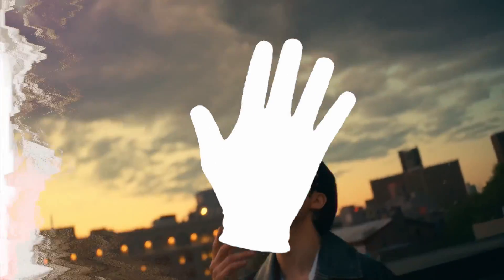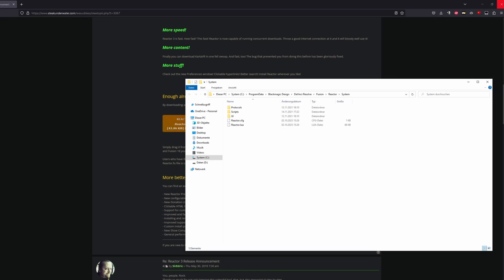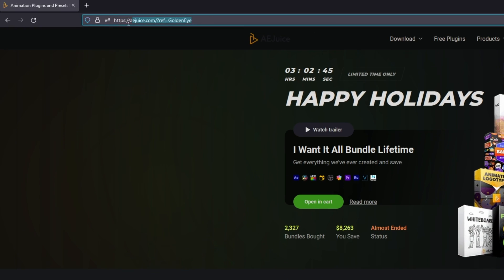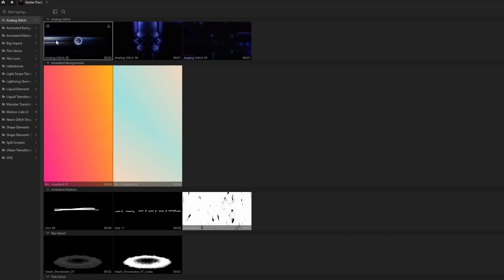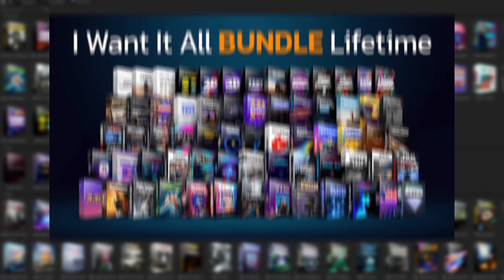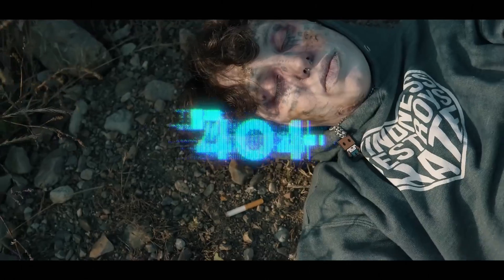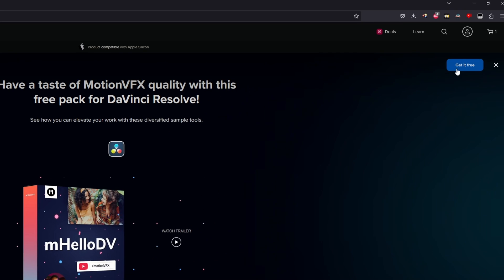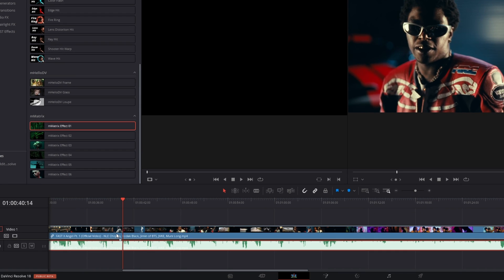The Best 3 Plugins for Davinci Resolve 18 (aejuice, reactor, motionvfx) | Tutorial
In this video I'll show you the The Best 3 Plugins for Davinci Resolve 18. The first Plugin is the Reactor Plugin. In the video I show you 6 Effects of the Reactor Plugin that you can use for Music Videos. The second Plugin is the aejuice Plugin, which is quite good for music video editors and it has many many effects and transitions as well as footage in it. The last Plugin in this Video is the motionvfx Plugin. Here I show you 2 Usecases (Matrix-Pack and mHelloDV-Pack). If this video helped you, please leave a like or a comment, that would help me a lot. Have fun :D

MrAlexTech
Patrick Stirling
Casey Faris
Molin Guides
Jamie Fenn
Billy Rybka
Sebastian Friedrich

** The AEJuice link is a reflink, which means I get some bucks, if you buy some packs on the AEJuice.com Website. Nevertheless, I tried to be as objective/real as I could to offer you my true opinion to this Plugin.

Tags (ignore): music video fx , music video effects davinci resolve , davinci resove , davinci resolve , davinci , davinci resolve effects , davinci resolve transition , davinci resolve music video transition , davinci resolve music video effect , davinci resolve music video effects , music video effects , music video effect , davinci resolve music video , Davinci Resolve , Davinci Resolve 18 , Davinci Resolve 17 , davinci resolve 18 , davinci resolve 17 , davinci resolve music video ,  davinci music video effects , effect davinci resolve ,  music video davinci resolve , davinci resolve free effects , davinci resolve free fx , davinci resolve free effect, reactor plugin , plugin reactor , davinci resolve reactor , free plugin , free plugin davinci resolve , davinci resolve free plugin , davinci resolve plugin, aejuice plugin , AEJuice , aejuice , AEJuice Plugin , AEJuice Plugin Davinci Resolve , Davinci Resolve AEJuice Plugin , davinci resolve aejuice plugin , aejuice plugin davinci resolve , motionvfx plugin , motionvfx , motionvfx plugin davinci resolve, aejuice,  aejuice,  aejuice,  aejuice,  aejuice,  aejuice,  aejuice,  aejuice,  aejuice,  aejuice,  aejuice, motionvfx, motionvfx, motionvfx, motionvfx, motionvfx, motionvfx, motionvfx, motionvfx, motionvfx, motionvfx, motionvfx, motionvfx, davinci resolve plugin, davinci resolve plugin, davinci resolve plugin, davinci resolve plugin, davinci resolve plugin, davinci resolve plugin, davinci resolve plugin,